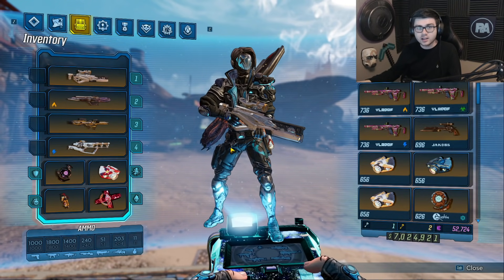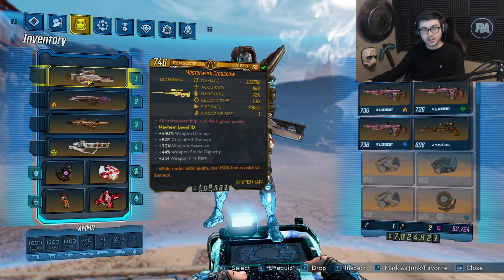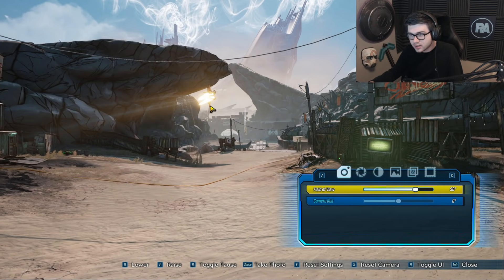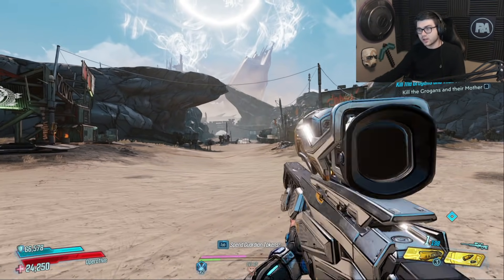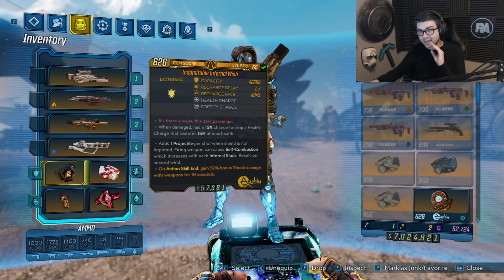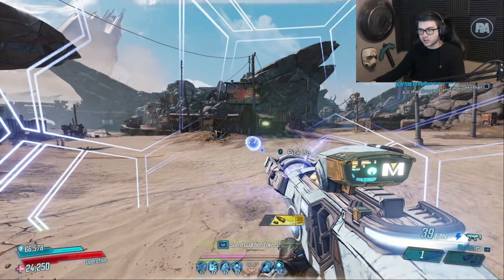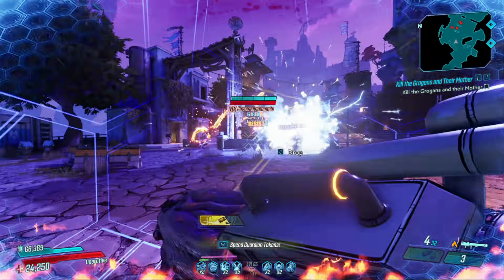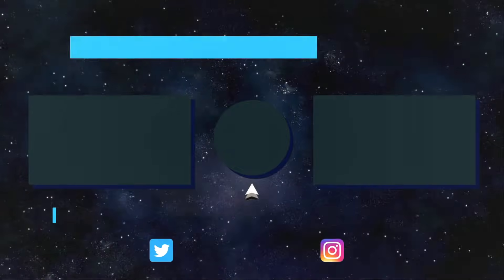This Crazy Combo Potentially Breaks Borderlands 3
I wanted to go more in-depth on how these two pieces of gear interact with each other. If you are struggling on any character pair these two together with a rocket and you will breeze through content! This has the potential t be absolutely insane if you build around it correctly so be sure to get a hold of the items!

You can now become a member on my channel for $4.99 a month! You will get access to emotes and my sub badge to use in all my videos and streams! You will also get access to behind-the-scenes updates from me!

Use code "RestAssured" on any supported item shop or on Epic Games itself to help support me as a creator!

to purchase your games and it directly supports me as a creator!

Track: I CAN'T STOP ME - TWICE